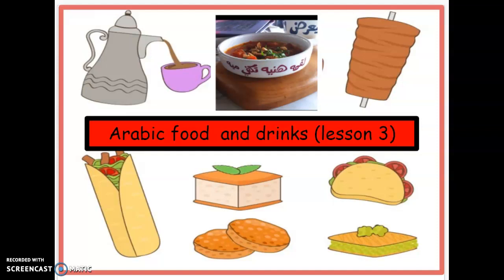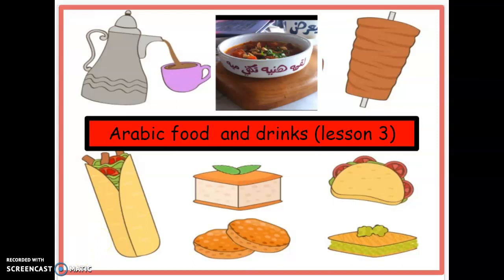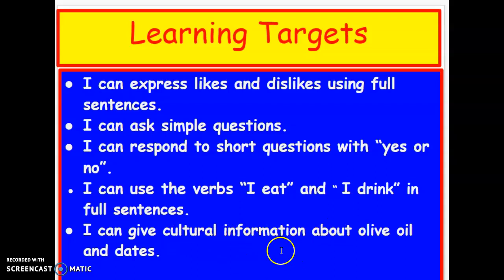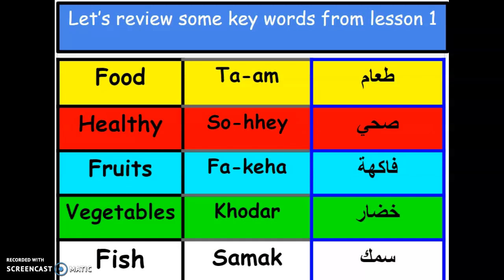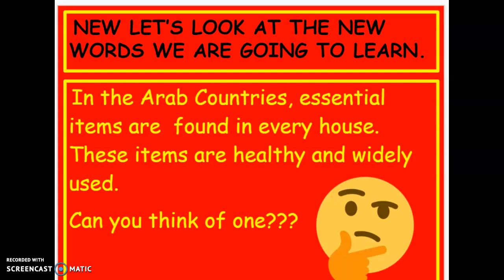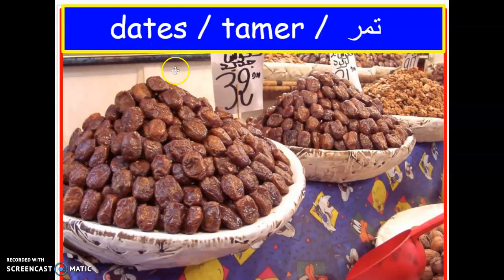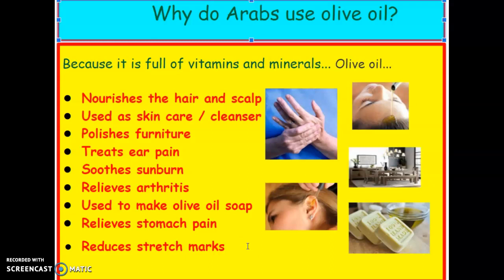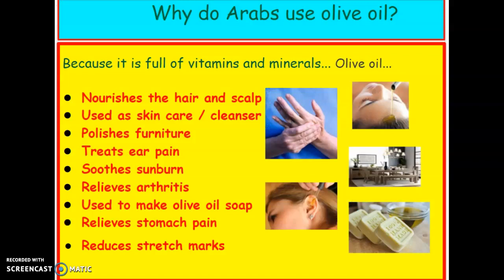Healthy Food (lesson 3)